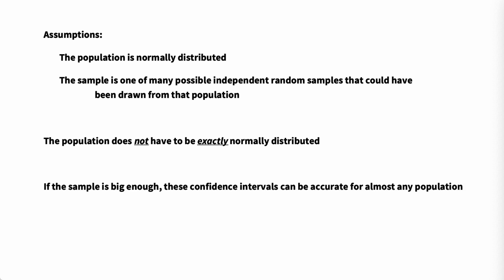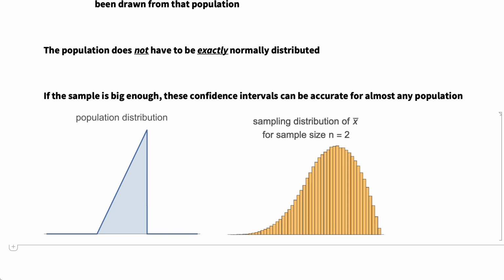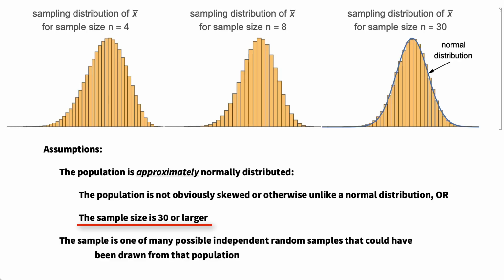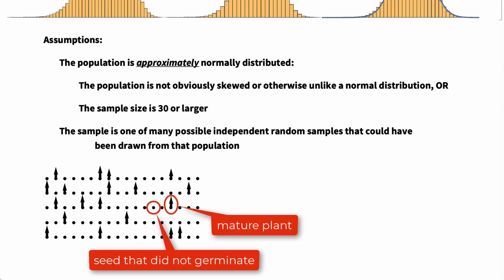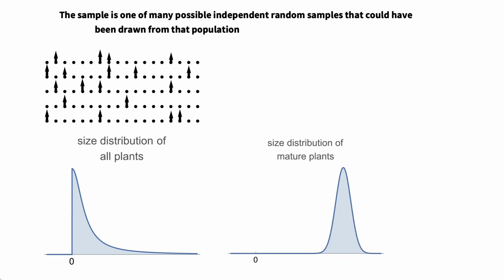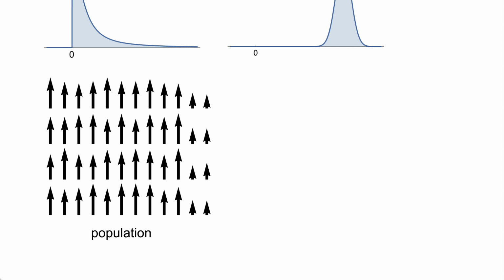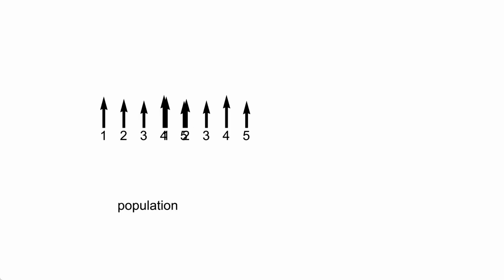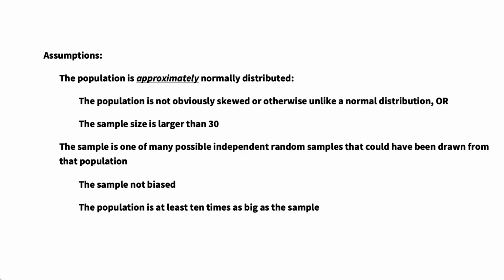Introduction to Statistics: Conditions for Confidence Intervals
Confidence interval estimations assume the sample comes from a normal distribution and that samples are independent and randomly selected. Examples show you how to deal with skewed population parameters that are not normally distributed.